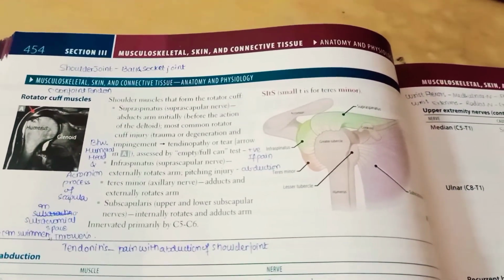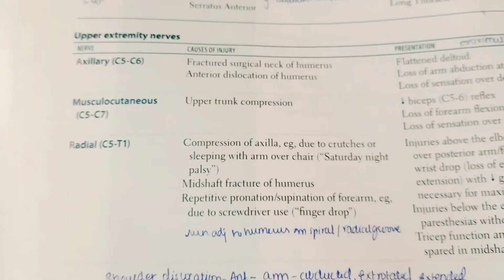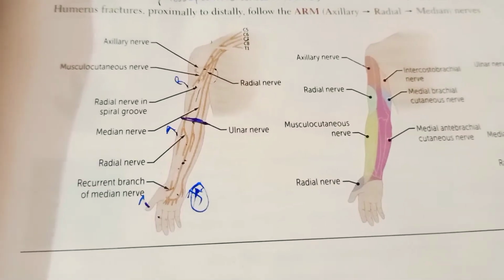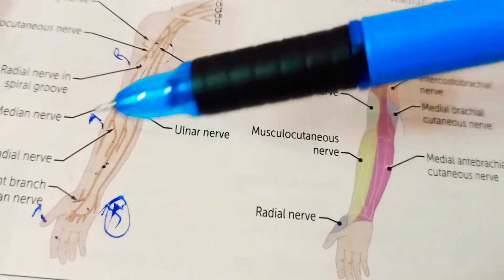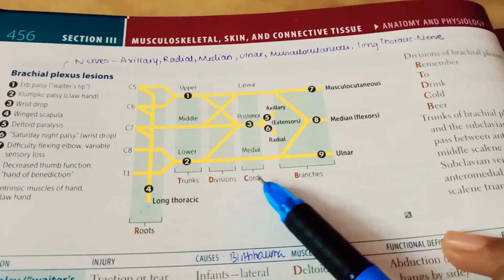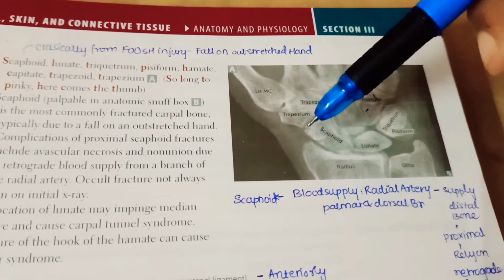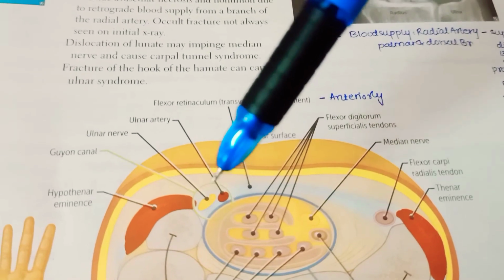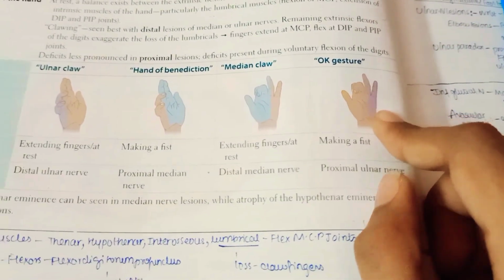Musculoskeletal system _usmle first-aid /part 1